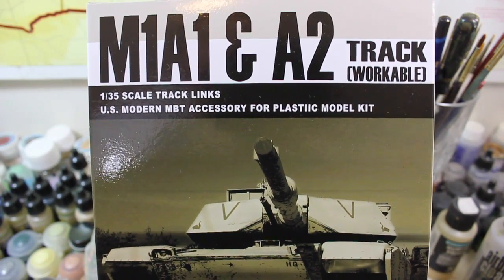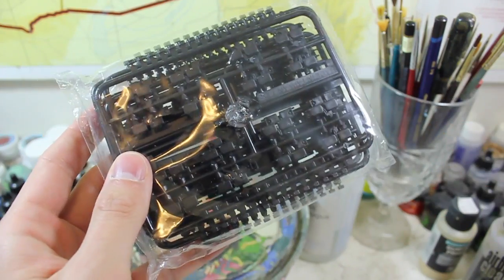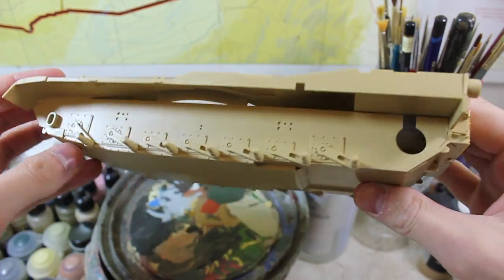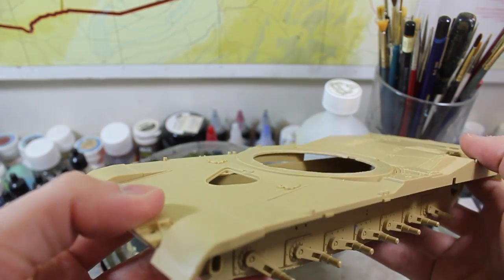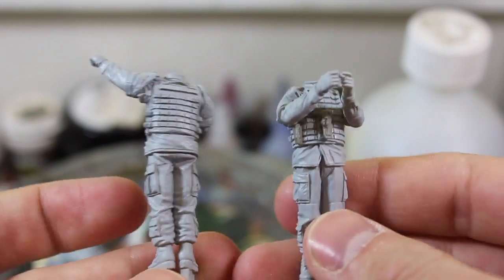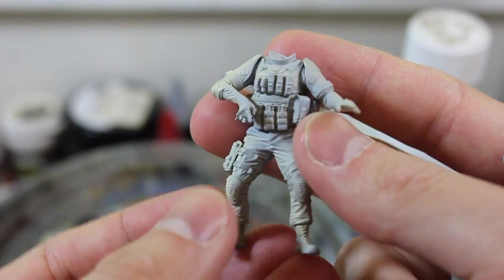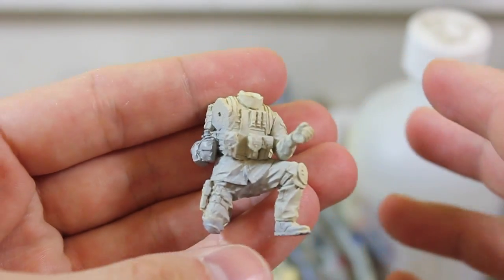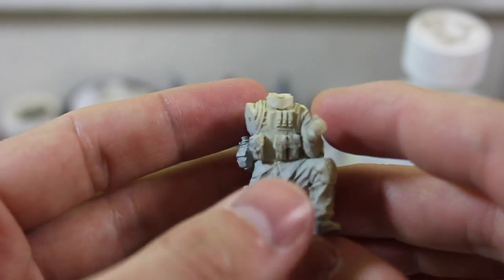Workbench Wednesday, Plans and Crews